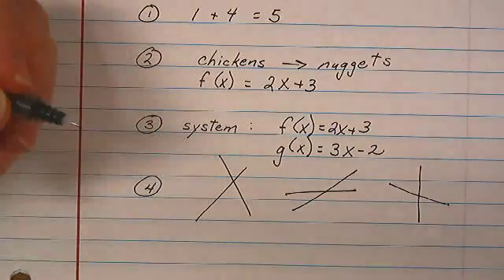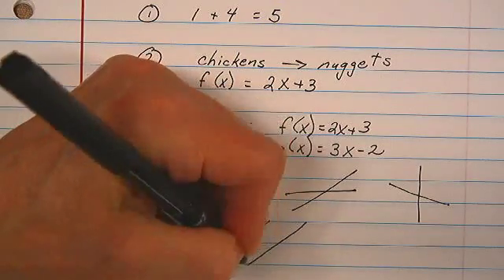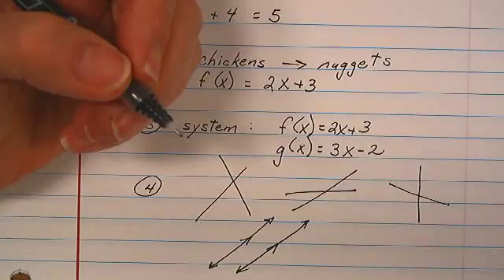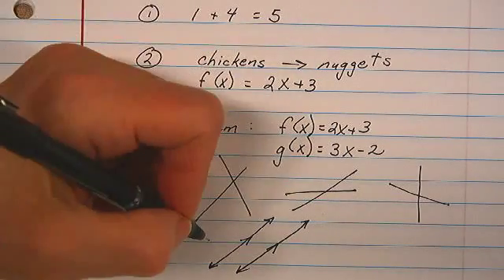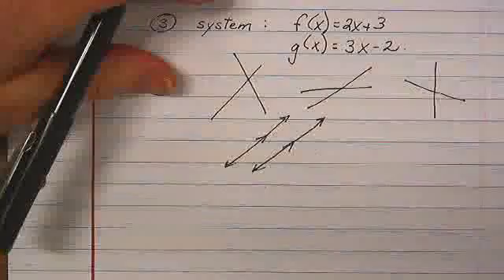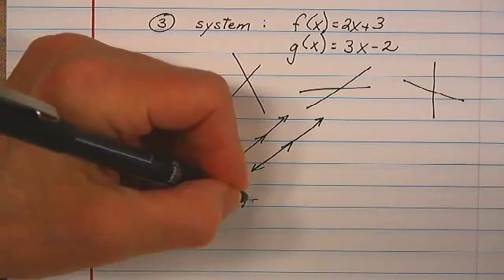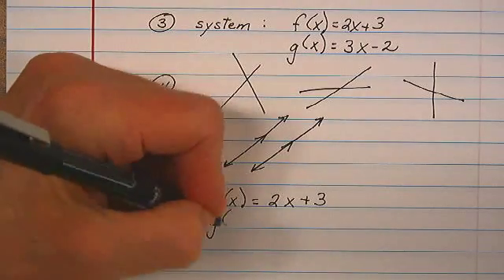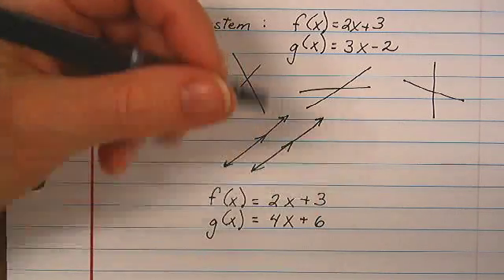Webcam video from February 1, 2014 3:28 PM